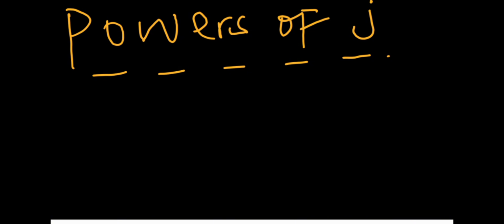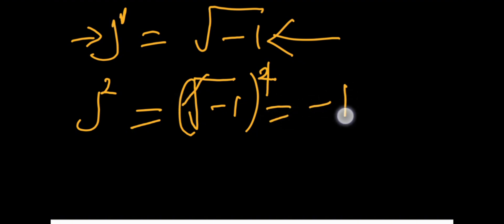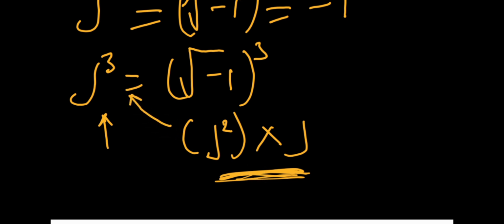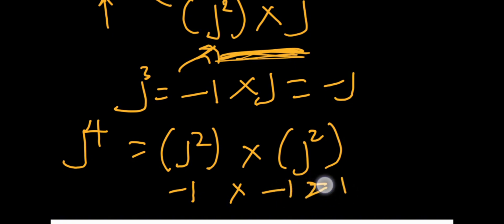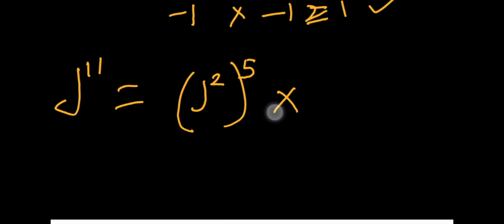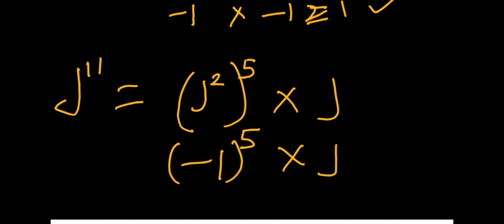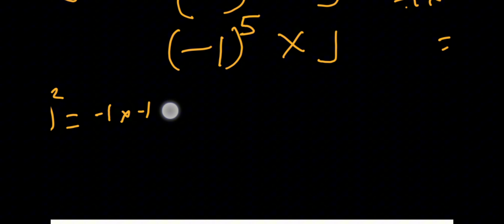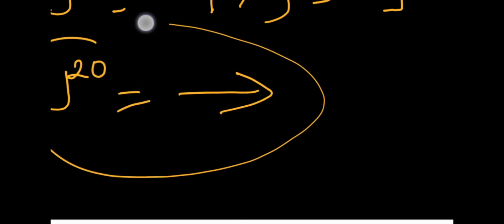Complex number lecture 2 | Power of "j"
This is a follow-up video on complex numbers.
Here I talked about powers of "j"(the imaginary part) that makes for the name complex numbers.
I explained how to manauever higher power problems with respect to j. this video is very interesting and educative